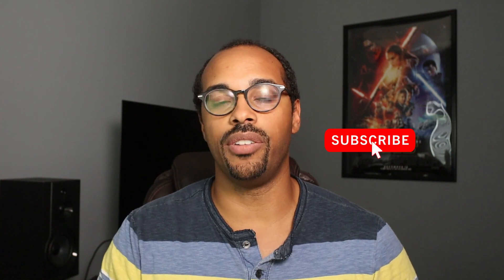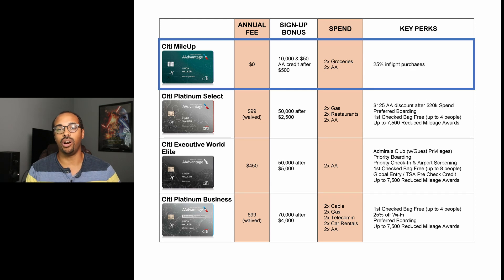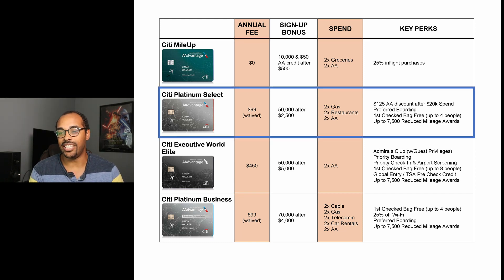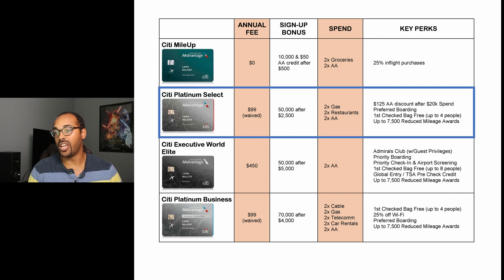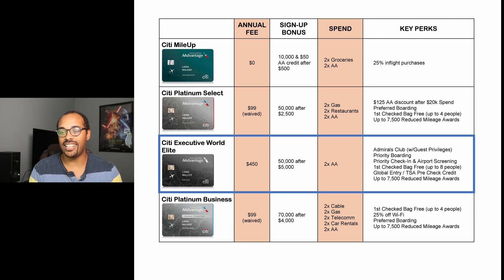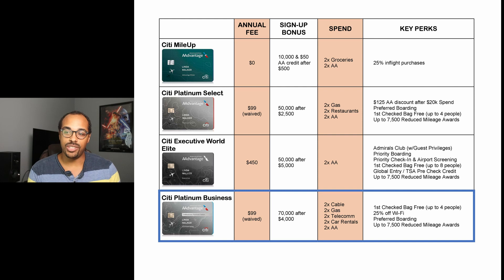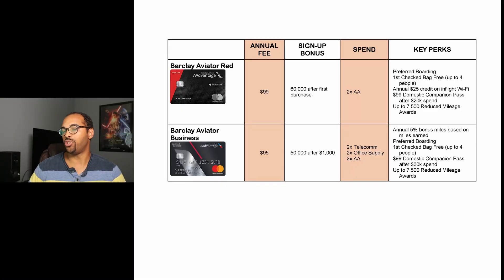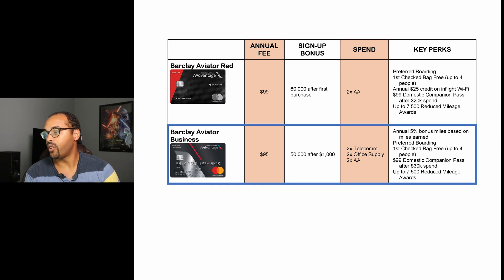American Airlines Credit Card Comparison (Citi & Barclays) - 2019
Looking at the different American Airline Advantage Cards and see how the compare to one another. Citi AAdvantage MileUp, AAdvantage Platinum, AAdvantage Executive, AAdvantage Platinum Select, Barclays Aviator Red,